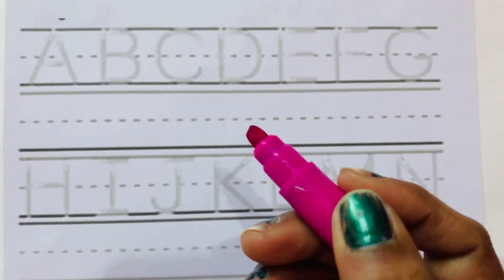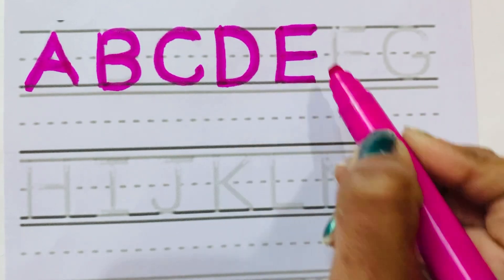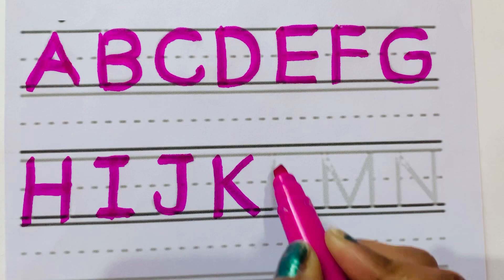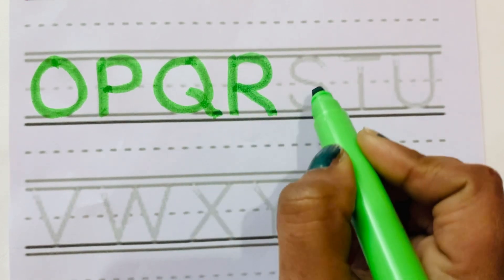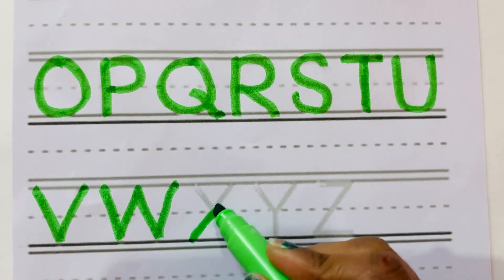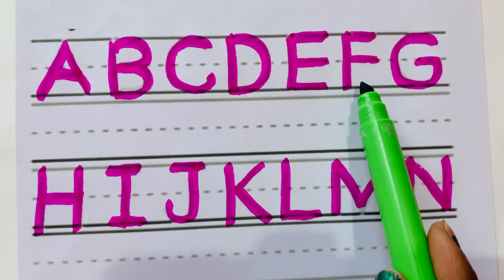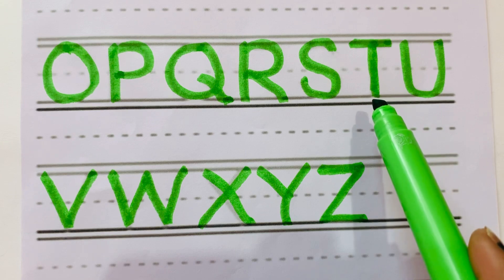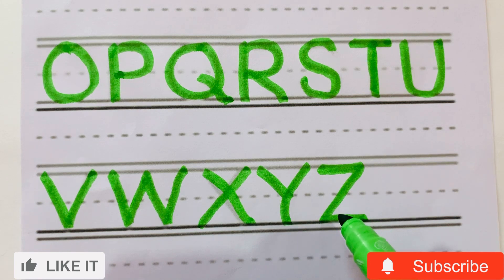A for Apple B for Ball | abcd | abcde | alphabet | abc song | learn abc | alphabet learning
This video is especially for kids. In this vedio kids  learn abc, abc song, Alphabet, alphabet song,a for apple b for ball, a for apple, abcd, abcd song, abcd alphabets, English alphabet,abc for kids,learn A to Z abc,children song, Alphabet lore,abc on dotted tracing sheet,abc on  magic board ,abc on magic drawing board, abc write and erase on magic board , abc with Magnetic letter, nursery Rhymes, phonic, phonics song , learn abc song with clay, alphabet with clay , play clay doh,with Mehla.